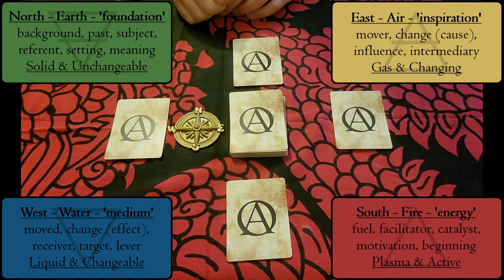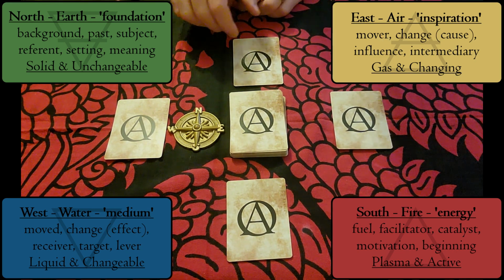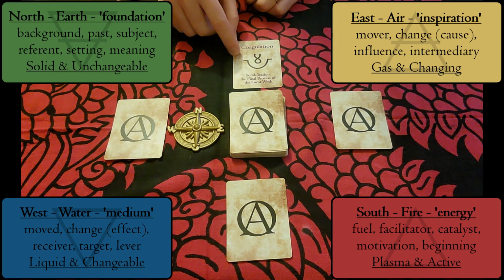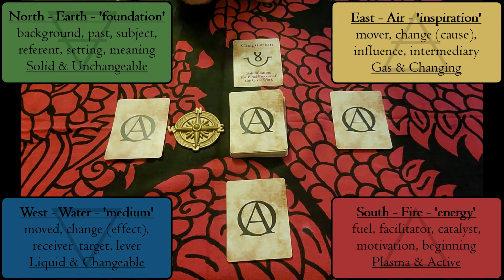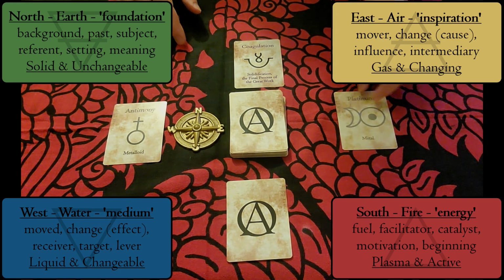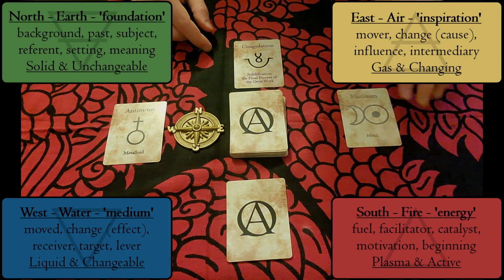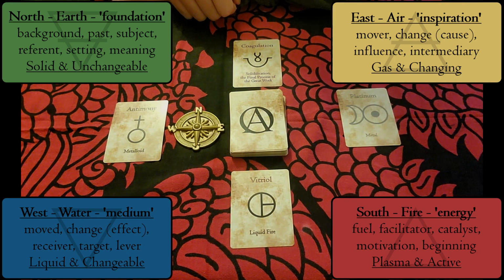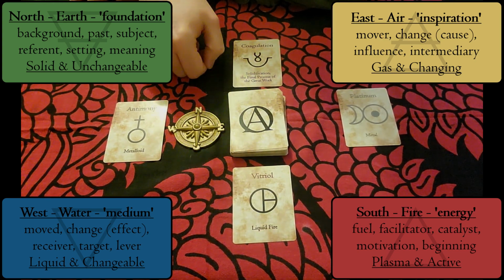Four Elements Spread - a four-card layout for divination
An explanation of the Four Elements Spread I frequently use with my Alchemist Oracle divination cards, adapted from a similar card layout I learned for Tarot.  The cards are drawn in order and placed at the compass points for the four directions - North, West, East, and South - corresponding to the four classical elements - Earth, Water, Air, and Fire - with each symbol interpreted in the context of that element's correspondences.